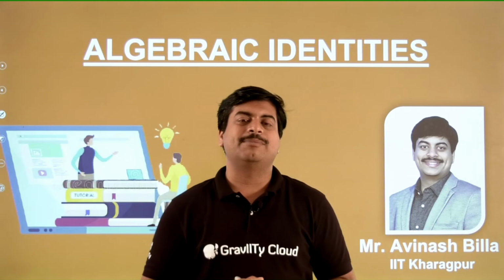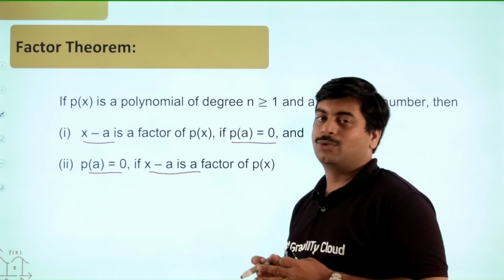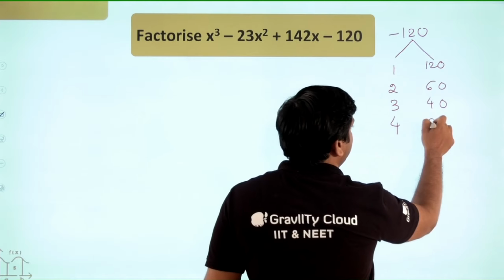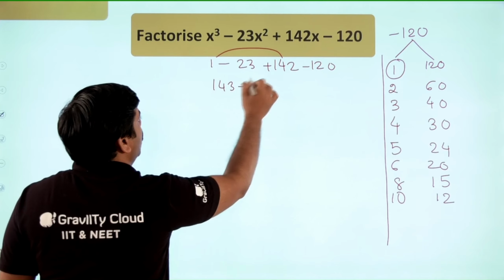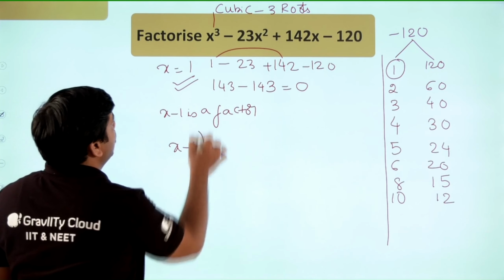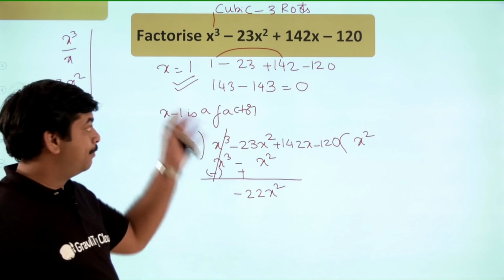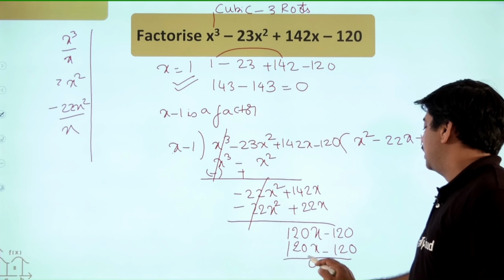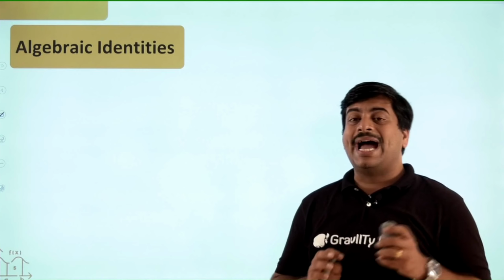Master Algebraic Identities in 10 Minutes ⚡ | Perfect for NEET, JEE, CBSE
Master Algebraic Identities and Polynomial Factorization in the simplest way! 🚀
This video helps students understand key concepts that are essential for school exams, NEET, JEE, and competitive exams.

📌 What you’ll learn:

Factor theorem explained in simple terms

How to factorize cubic polynomials easily

5 important algebraic identities you must memorize

Short tricks for faster calculations

💡 Identities Covered:

(x + y)²

(x - y)²

x² - y²

(x + a)(x + b)

🎯 These concepts help you:
✔ Solve problems faster
✔ Improve accuracy in exams
✔ Build strong algebra fundamentals

🎯 Perfect for students preparing for:
NEET | JEE | EAMCET | Board Exams | Foundation

🚀 Learn Maths concepts quickly with Gravity Cloud Foundation.